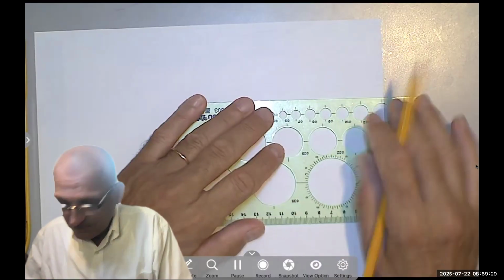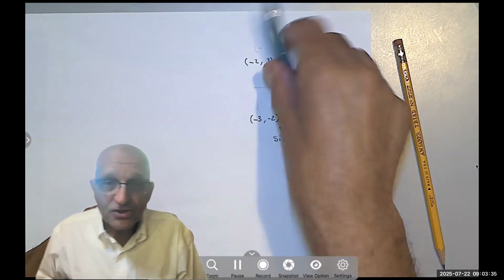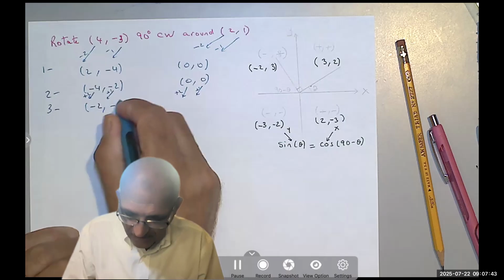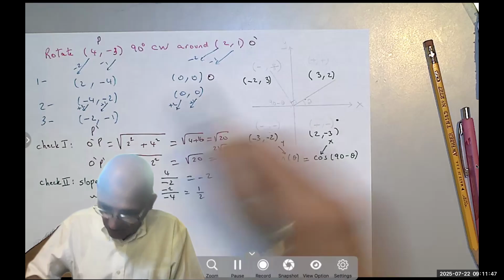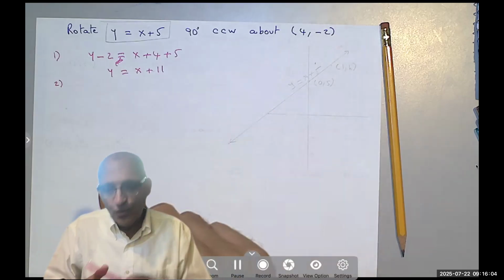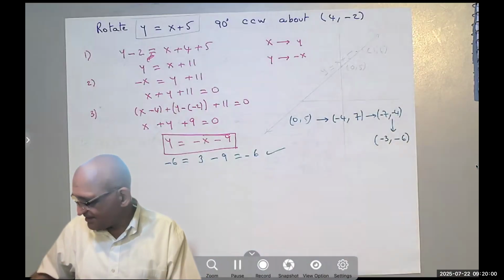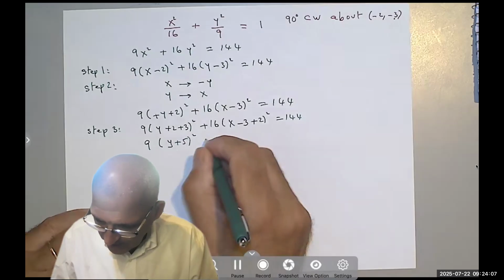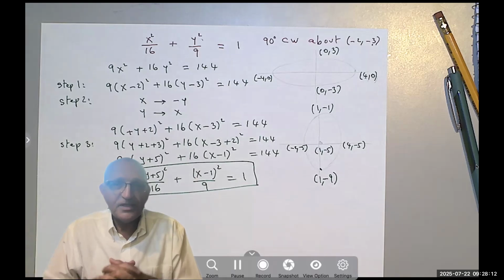Mastering 90° Rotations: Points, Lines & Equations Made Easy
In this Math Made Easy session, we dive deep into the concept of rotation in the coordinate plane, especially 90° clockwise and counterclockwise transformations. Learn how to rotate points, lines, and even entire equations (like ellipses) about the origin or any arbitrary point — with step-by-step examples and geometric intuition.

We cover:

Rotating points about the origin and other points

Coordinate transformations and quadrant logic

Rotating lines like y = 3x - 2 and deriving new equations

Rotating conic sections, such as ellipses, using algebraic methods

The difference in approach when working with points vs. equations

Whether you're preparing for geometry, algebra, or precalculus, this session is packed with insights to boost your understanding and confidence in coordinate transformations!